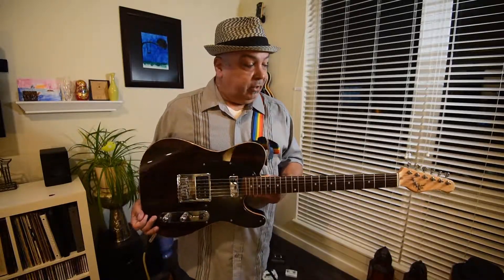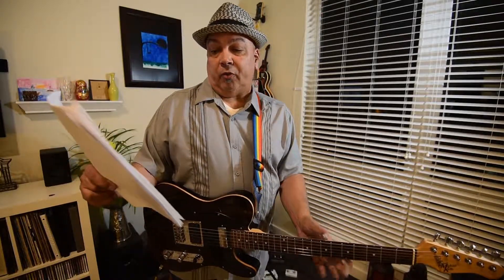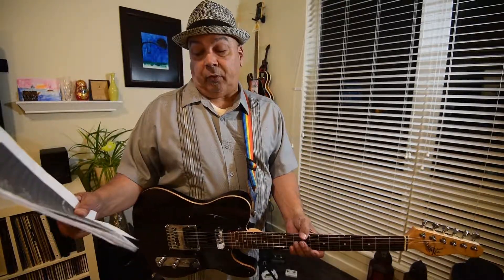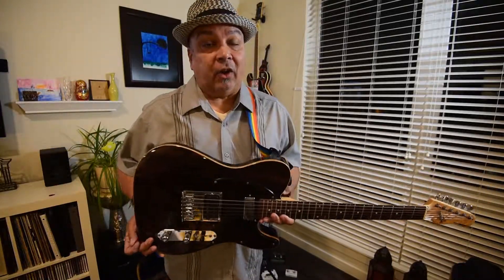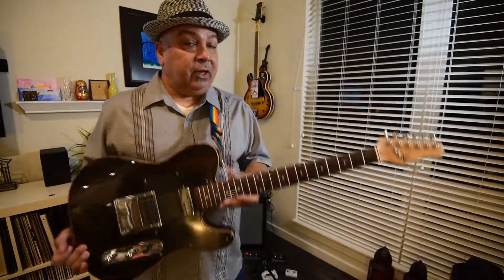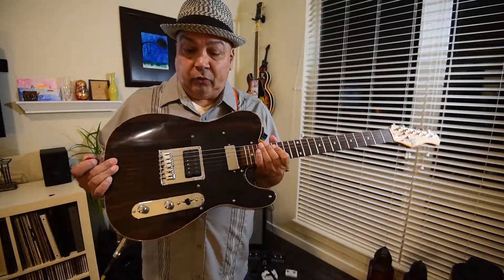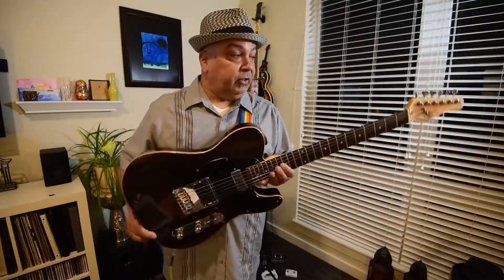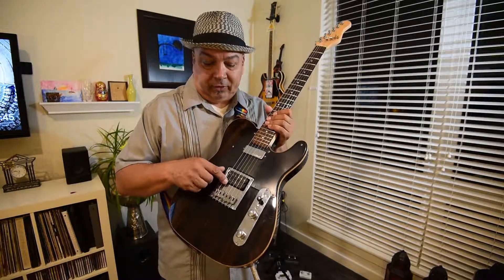The Michael Kelly Ebony 55. A look back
My look back at a used buy from Guitar Center.